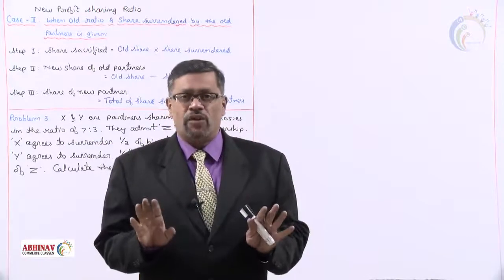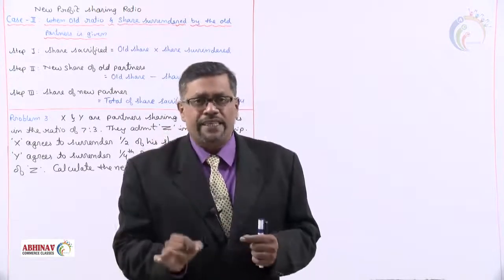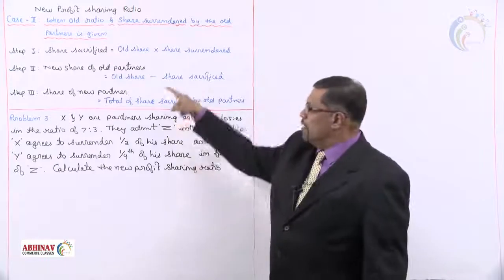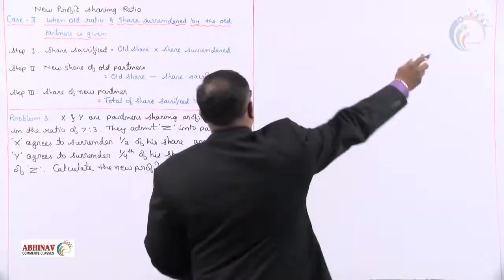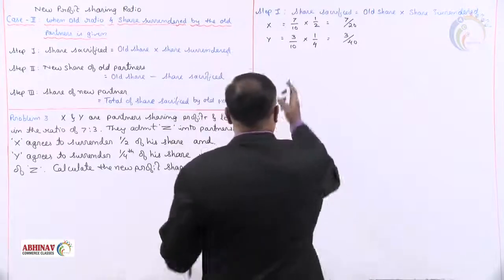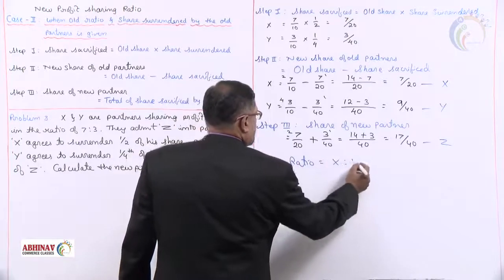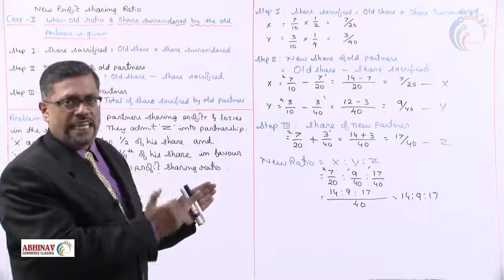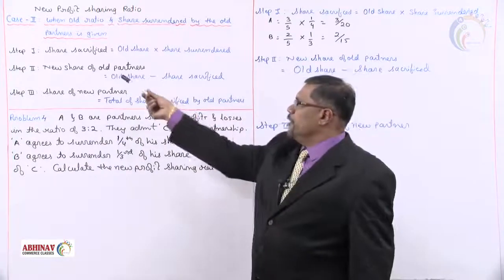Calculation of new profit sharing ratio on admission of a partner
Calculation of new profit sharing ratio on admission of a partner helps the students to understand the concept and to solve the problems on new profit sharing ratio.

To watch this full video and more of such videos log